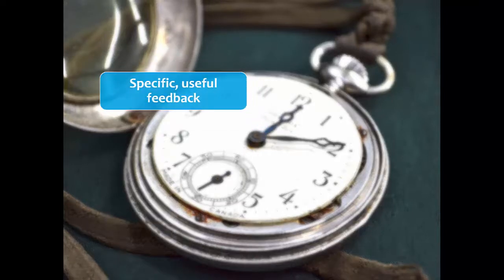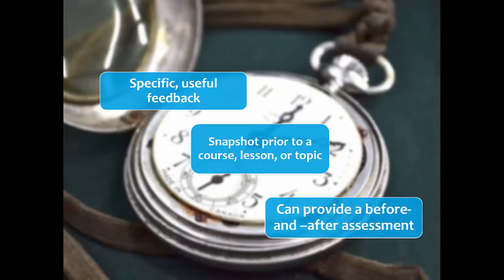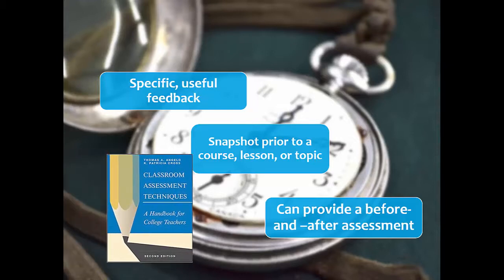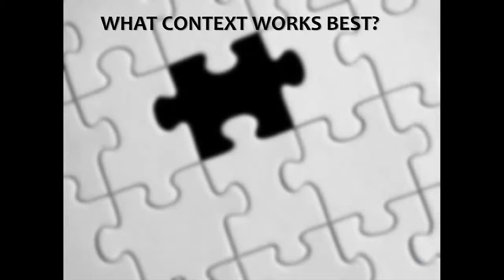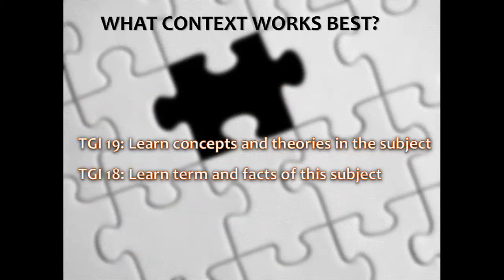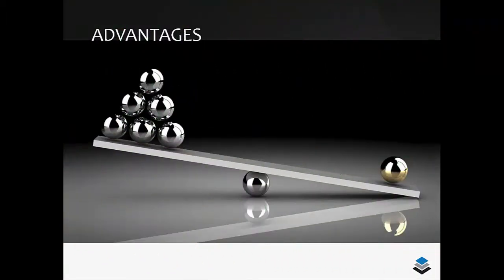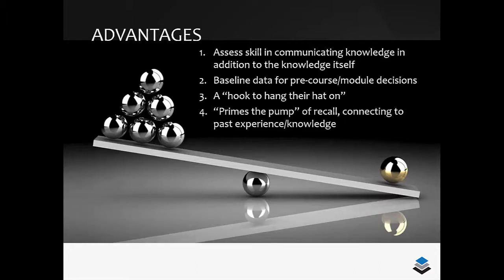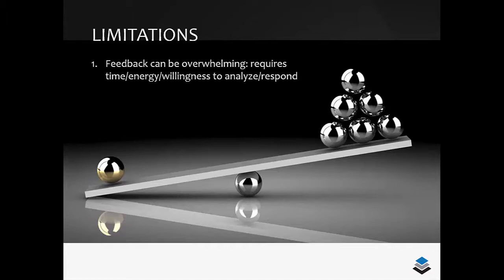Background Knowledge Probe Informal Assessment Strategy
Video by Mike O'Shaughnessy, produced for Vancouver Community College course PIDP3230 Assignment #3.